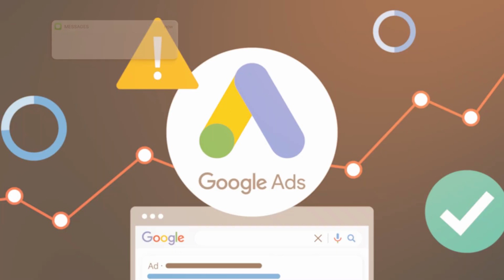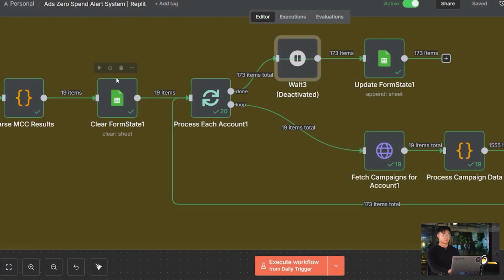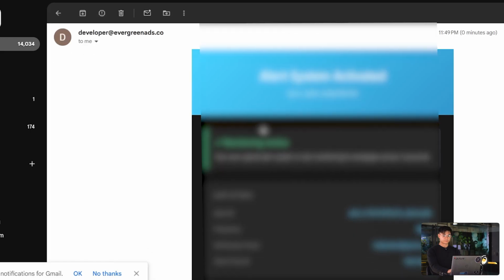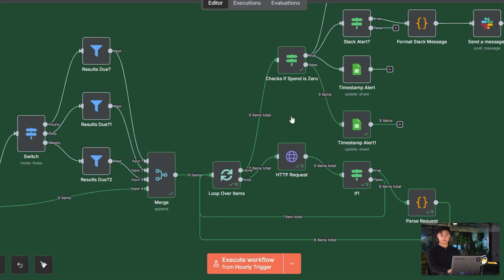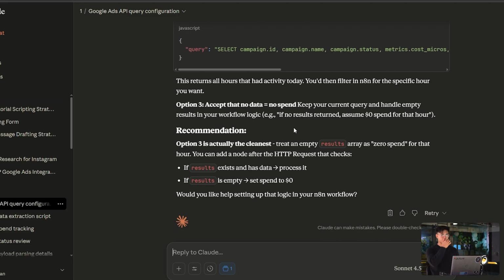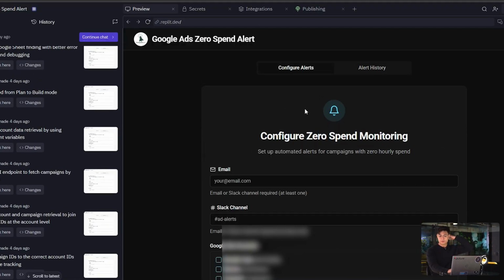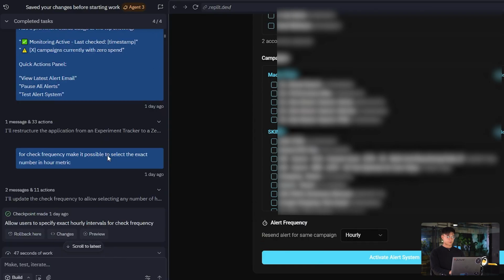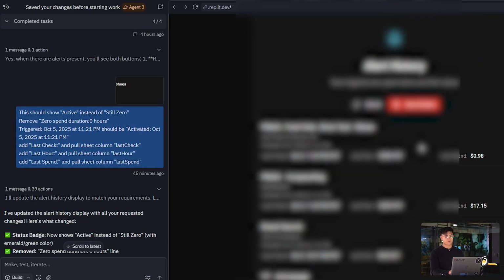How to Build a Google Ads Zero Spend Alert System (n8n + Replit Tutorial)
Learn how to build a custom Google Ads monitoring app that alerts you when campaigns stop spending. This complete tutorial shows how my client almost lost an account due to undetected zero spend, and how I built a solution using n8n automation, Replit front-end, and Google Sheets for data management.

⏰ TIMESTAMPS:
00:00 - The Problem: Client Almost Lost an Account
00:51 - App Overview: Custom Account & Campaign Selection
01:53 - Part 1: Form State Workflow (Daily Updates)
02:57 - Parsing Account & Campaign Data
03:29 - Filtering Out Paused Campaigns
04:15 - Part 2: Alert Creation Webhook
05:04 - Form Submission to n8n Integration
05:56 - Duplicate Alert Prevention
06:47 - Confirmation Email Setup
07:02 - Real-Time Dashboard Updates
07:32 - Part 3: Hourly Alert Trigger Logic
08:34 - Alert Frequency Switch Node (Hourly/Daily/Weekly)
09:17 - Pulling Hourly Spend Data from Google Ads API
10:05 - Zero Spend Detection & Parsing
11:08 - Live Troubleshooting: Edge Case Discovery
13:03 - Campaign Status vs Eligibility Issue
14:11 - Alert Routing: Email & Slack Integration
15:22 - Real Alert Examples
16:23 - Replit Front-End Build Process
17:00 - Google Sheets Data Integration
18:00 - Webhook Mapping Issues & Solutions
19:15 - Design Iteration Process
20:40 - Google Sheets Connector Setup
21:15 - Vibe Coding with Replit Agent
22:17 - Final Working Product

🔧 WHAT YOU'LL LEARN:
✅ Build custom Google Ads monitoring dashboards
✅ Set up hourly spend tracking for critical campaigns
✅ Configure selective campaign alerts (not all campaigns)
✅ Integrate n8n workflows with Replit front-ends
✅ Use Google Sheets as a lightweight database
✅ Implement webhook communication between platforms
✅ Route alerts to Slack or Email automatically
✅ Handle edge cases and campaign status logic

💡 THE BUSINESS PROBLEM:

🚨 What Almost Happened:
- Friday night: Client discovers campaign with high daily spend
- Campaign had $0 spend for 6+ hours
- Would have continued through weekend unnoticed
- Could have lost the client account

✅ The Solution:
- Selective monitoring of critical campaigns only
- Hourly automated spend checks
- Immediate alerts via Email or Slack
- Custom dashboard showing all active alerts
- Direct links to problem campaigns in Google Ads